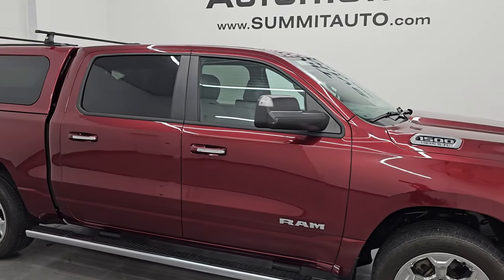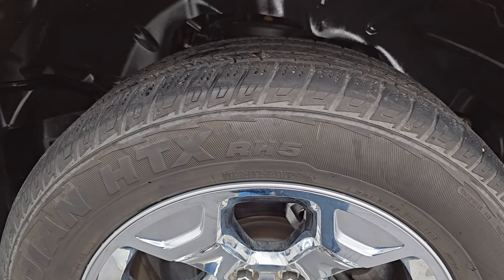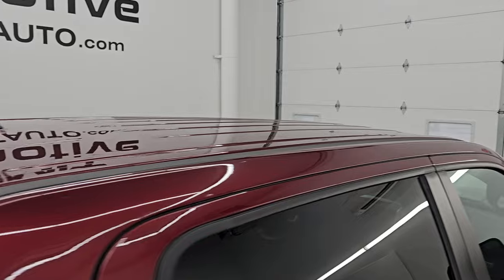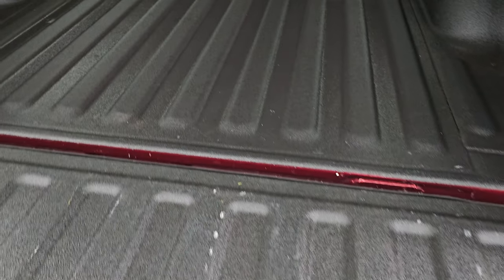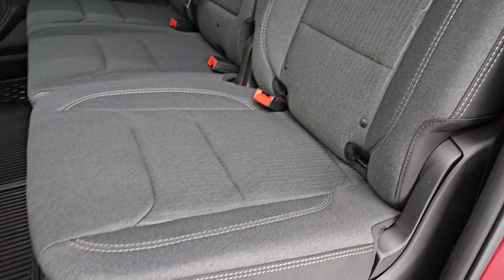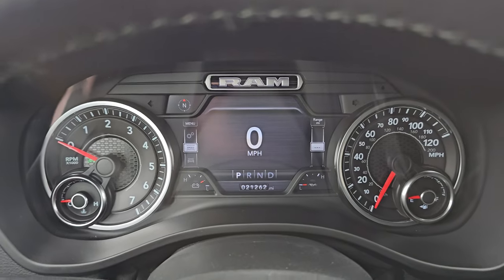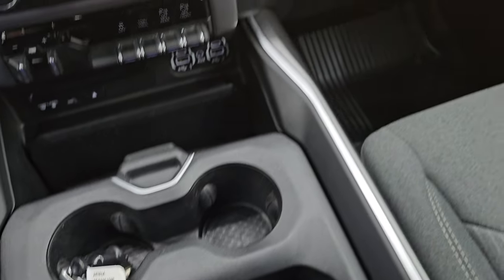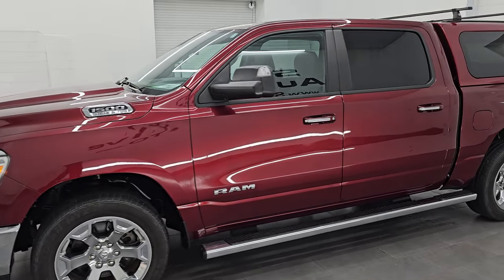2019 RAM 1500 BIG HORN LEVEL 2 CREW SHORT HEMI DELMONICO RED 4K WALKAROUND 24T61A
This 2019 RAM 1500 BIG HORN LEVEL 2 CREW SHORT HEMI IN DELMONICO RED PEARLCOAT FOR SALE IN FOND DU LAC OSHKOSH WISCONSIN 54935 is the vehicle we did walk around review of today.

Thank you for checking out this video of this 2019 RAM 1500 BIG HORN LEVEL 2 CREW SHORT HEMI IN DELMONICO RED PEARLCOAT FOR SALE IN FOND DU LAC OSHKOSH WISCONSIN 54935

STOCK: 24T61A
PRICE: $34,999
MILES: 21,250
MAKE: RAM
MODEL: 1500
VIN: 1C6SRFFT1KN703073
LOCATION: FOND DU LAC OSHKOSH WISCONSIN, 54937 TRUCKS ON 41

1 OWNER! CLEAN TITLE HISTORY! CLEAN CARFAX!* 5.7 Liter OHV V8 Hemi with Multiple Displacement System MDS Engine, 395 Horsepower* Full Four Door Crew Cab* Short Box 5 Foot 7 Inch 5' 7" Shortbox* Big Horn Package* Level 2 Package* Reverse Backup Camera Rearview Camera* Dual Rear Exhaust* Power Driver's Seat* Dual Heated Seats* Non Smoker* Dark Charcoal Cloth Seats* Bucket Seats* Leer Truck Cap Topper* Full Towing Package with Receiver Trailer Hitch, Wiring and Transmission Cooler Tow Package* Factory Brake Controller* Fold Out Tow Mirrors, Heat Power Mirrors* Electronic Stability Control Traction Control ESC* Nexen Roadian HTX 275/55 R20 Tires* 20 Inch Rims Premium Wheels* Four Wheel Disc Brakes* 3.92 Gears with Anti Spin Differential* Factory Alloy Premium Rims with Chrome Covers* Factory Chromed Stepbars* Spray-in Bedliner* Bedrail Covers* Bedrail Storage System with Tie-Down Cleats* Fog Lights* LED Bed Lighting* Roof Rack Luggage Rack* Sonar with Front and Rear Bumper Sensors* Easy Fuel Capless Fuel Fill* Locking Tailgate* Chrome Tipped Exhaust* AM / FM Radio Tuner* Sirius/XM Satellite Radio Capabilities Sirius / XM* CD Player* Uconnect (R) 8.4 AM/FM System 8.4 Inch Touchscreen with AM/FM* 7-Inch Multi-View Display* U Connect Hands Free Bluetooth Hands-Free Phone System Blue Tooth* Android Auto Compatible* Apple Car Play Compatible* Auxiliary MP3 Jack Portable Audio Connection* USB C Jack* Keyless Entry with Factory Remote Start* Push Button Start* Power Sliding Rear Window Rear Window Defroster* Adjustable Height Seatbelts* Driver and Passenger Front Air Bags* L.A.T.C.H. Child Safety System* Side Curtain Air Bags SRS Safety Restraint System* Heated Steering Wheel Multi-Function Steering Wheel Controls* Homelink System with Three Programmable Buttons for Garage Doors, Lighting Systems & Security Systems* Dual Multi-Zone Climate Control* Power Adjustable Pedals* Factory All Weather Floormats* Woodgrain Dash And Door Trim* Air Conditioning AC* Cruise Control* Power Locks* Power Windows* Tilt Steering Wheel* Automatic Headlights Autolamp* 115V / 400W Deck Mounted AC Power* Delmonico Red PearlcoatONE OWNER! CLEAN AUTOCHECK! Very very clean inside and out! This is one of the sharpest 2019 Ram 1500 Crewcab shortbox 1/2 ton trucks on our lot! Make your move before this super clean 4wd is gone!*